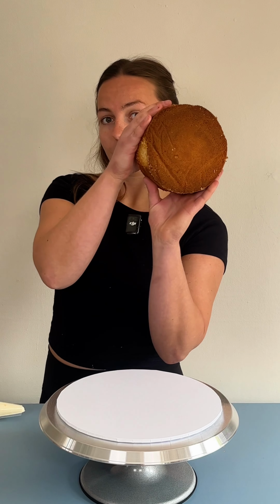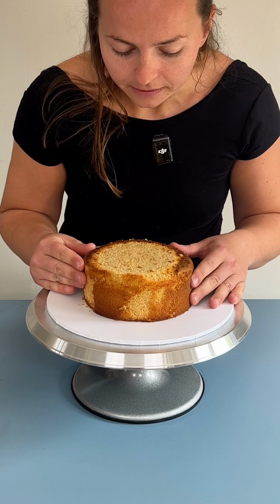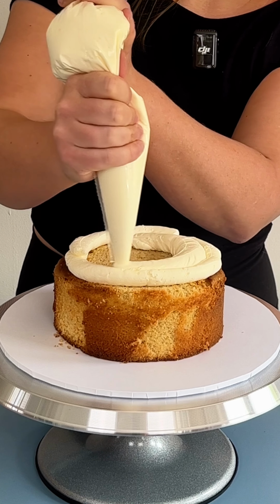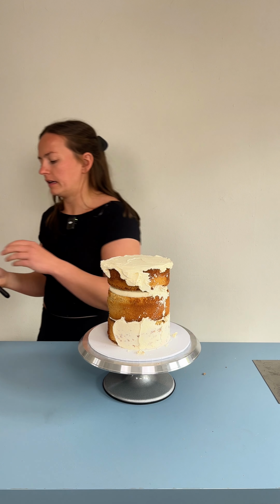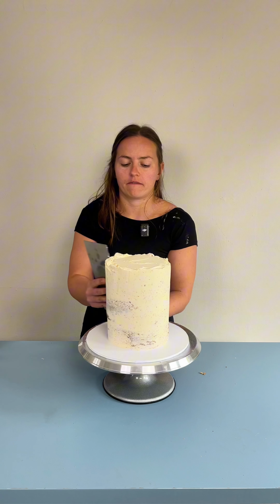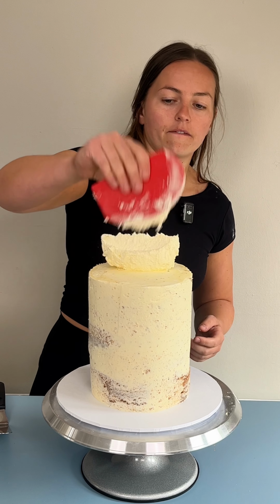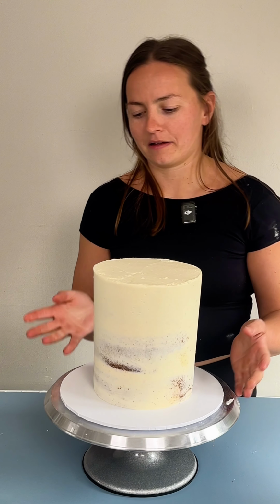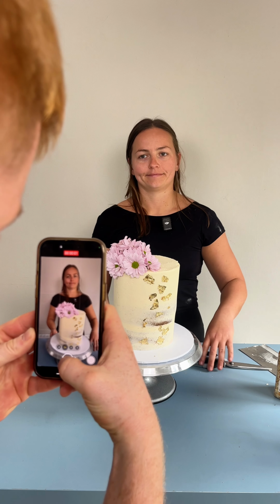How to Decorate a Semi-Naked Cake: Step-by-Step Tutorial! 🍰✨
Learn how to beautifully decorate a semi-naked cake with this easy step-by-step tutorial! Perfect for weddings, birthdays, or any special occasion. Follow along and create your own stunning cake!